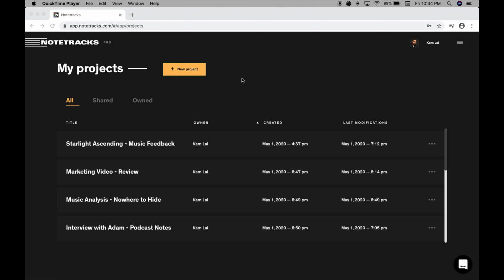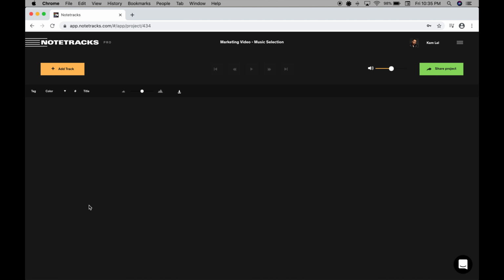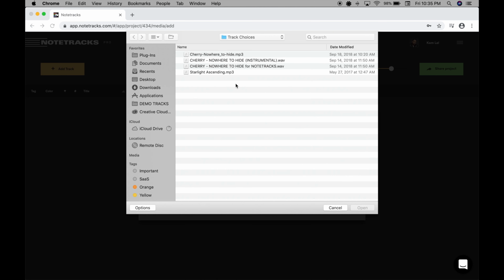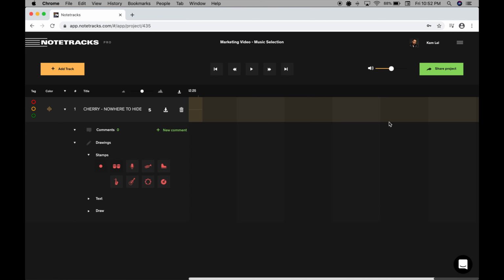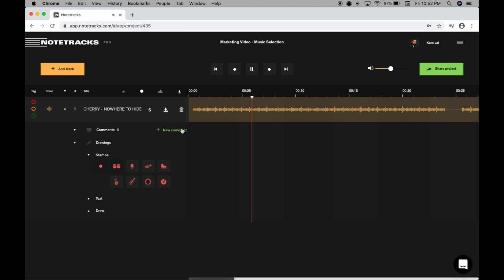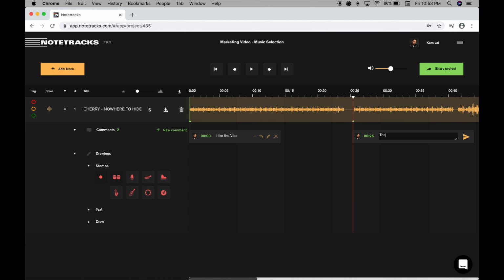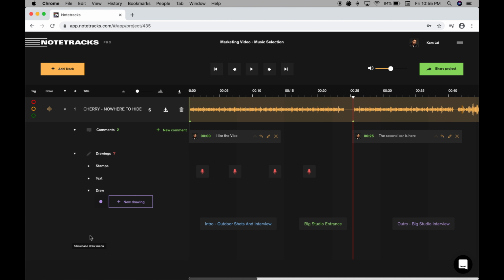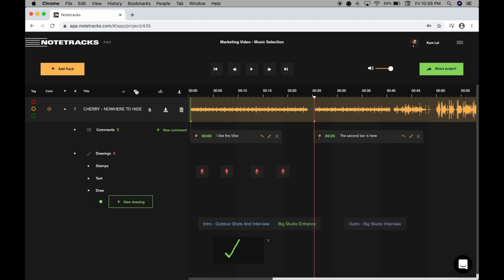Notetracks Pro - Getting Started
A walkthrough tour of the new Notetracks Pro platform